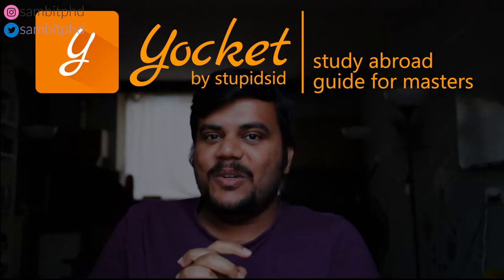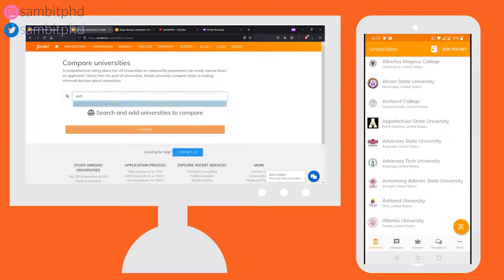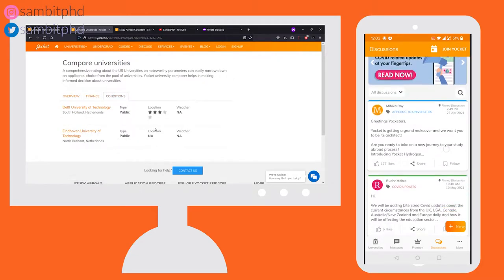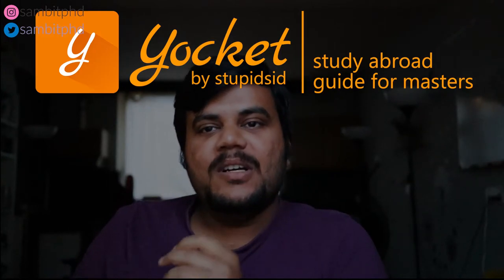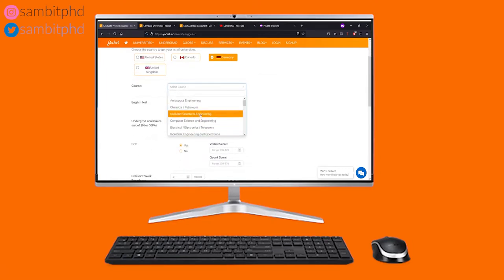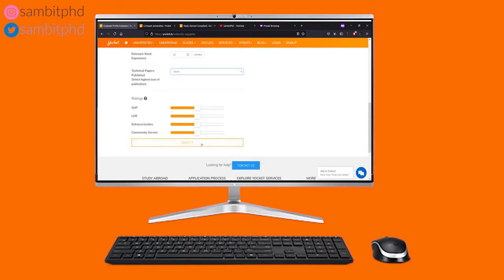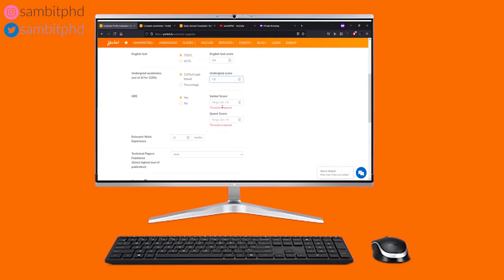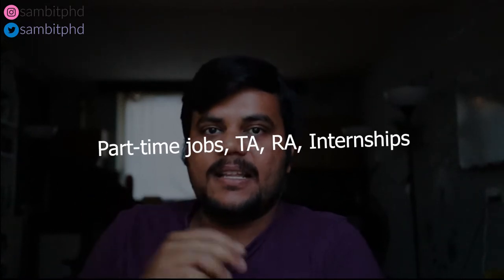How to shortlist universities for Masters study abroad?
Vlog 323 - How to shortlist universities for Masters study abroad?

In this video we discuss what are the different points to keep in mind while shortlisting universities for Masters study abroad (say Netherlands, Europe, US, Germany, Canada, Australia).

This video will be helpful for all the international and Indian students planning to study abroad for their Masters while shortlisting the universities.

Main points discussed in this video are as follows:
1) Location, climate, attitude towards internationals, language issues if any.
2) Ranking and reputation in general and in their respective fields.
3) Alignment, of course, project/ research in the university with the student’s interests.
4) Research, job opportunities, salary later.
5) Cost of studying and living, availability of funding, scholarships.
6) Part-time jobs, compensation during studies, TA (teaching assistantship), RA
(research assistantship), internships during studies.
7) Alumni word of mouth, their experiences, positives, negatives.
8) Stay back period after study for a job search if not employed soon.
9) Acceptance rate, difficulty in surviving there, challenges.
10) Percentage of Indians, ease of making friends, work-life balance, life in
general.
11) Barriers for social integration, social life in general.
12) Permanent residence, citizenship rules.

Yocket ( @YocketStudyAbroad  ) is India’s largest community-based digital platform for study abroad aspirants who are kindly sponsoring this video!
There is an upcoming Virtual Fair by Yocket on 15th July where you can meet representatives from your Dream Universities and talk to them 1:1 so grab your free tickets

📝📝Follow sambitphd on Instagram to know more about me!